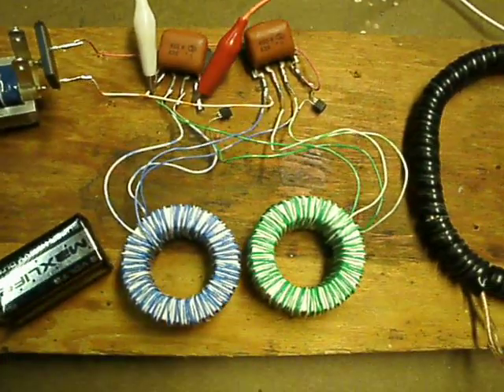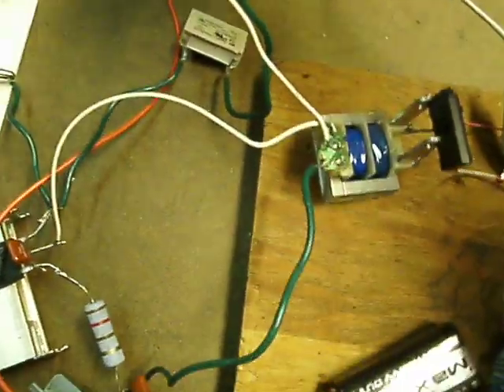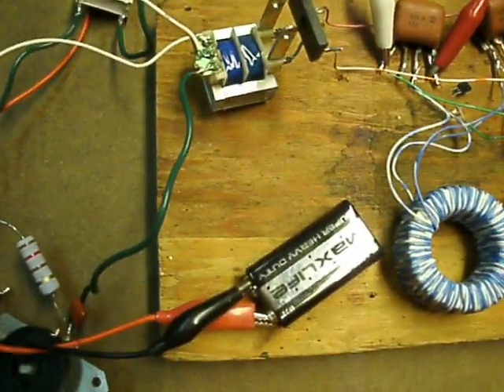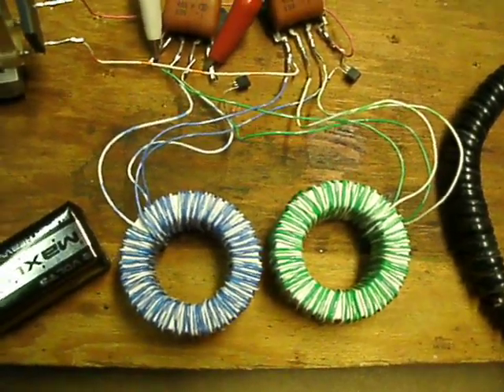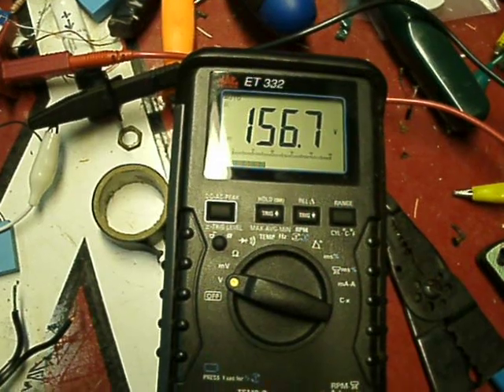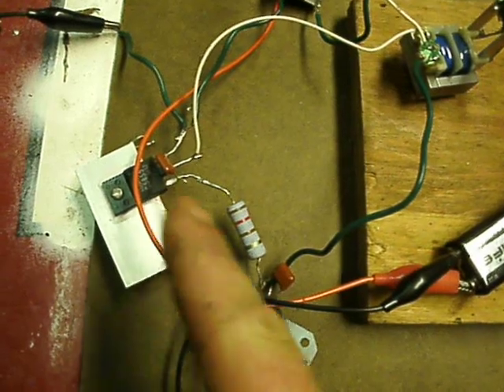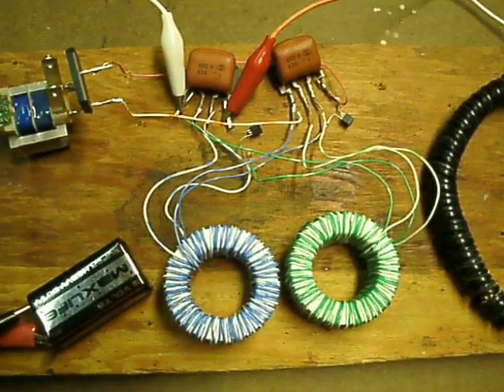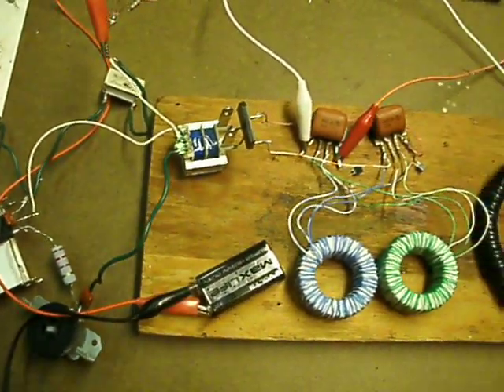selffeed toroids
just something i was thinking about long ago.. and it kind of looks like the tpu in a way.. if you stage it up some it gets pretty dangerous..
but you can do all you need with the 9volt.. but once you apply the first pulse the transformers will feed each other and speed up ..
the current setup here runs at 5.4 khz with a fully charged 9 volt battery